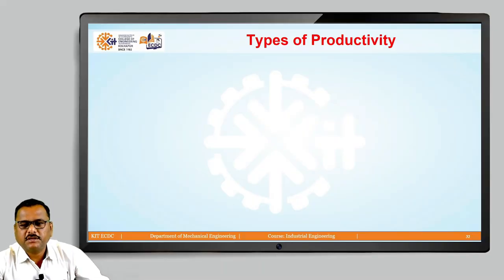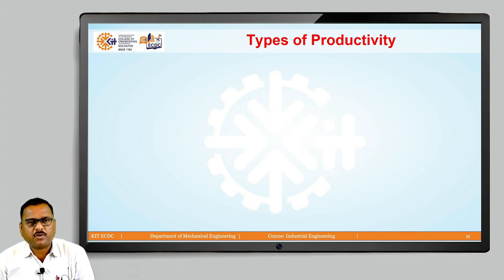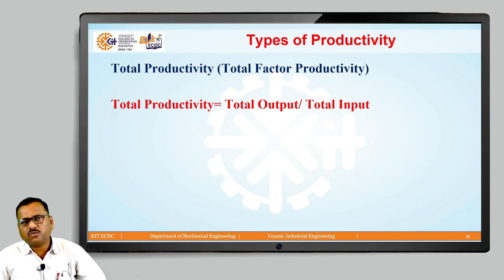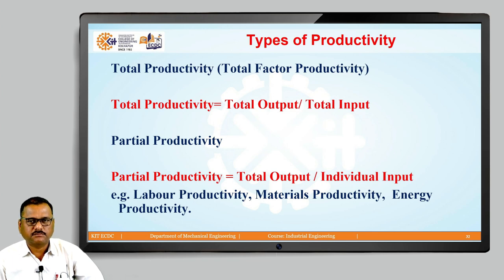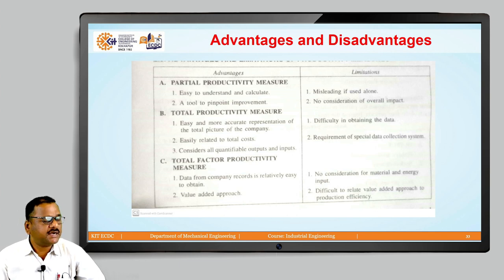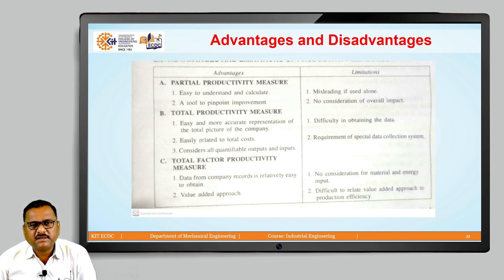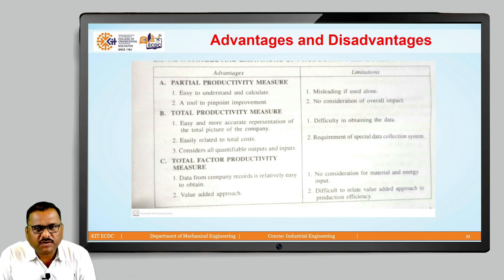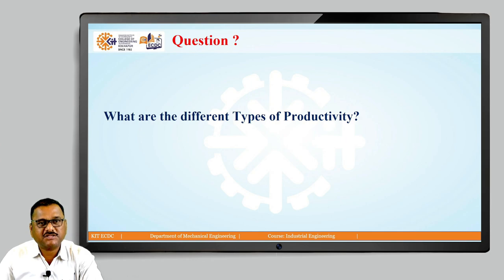Types of Productivity